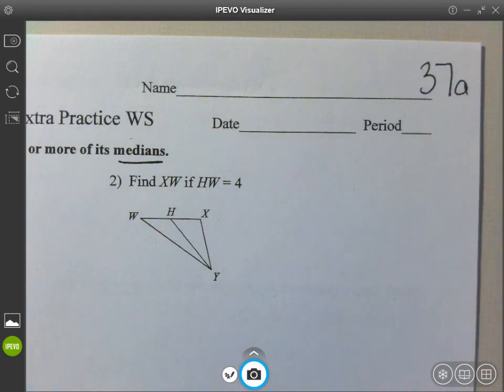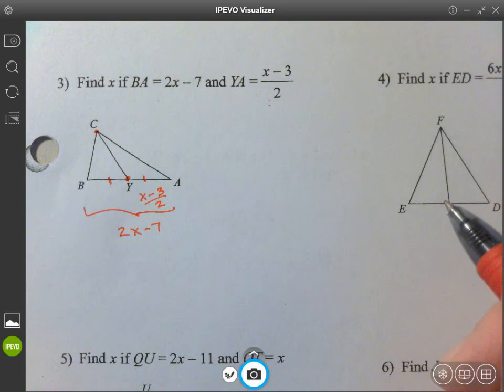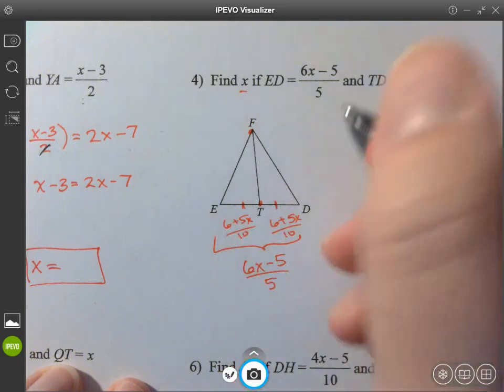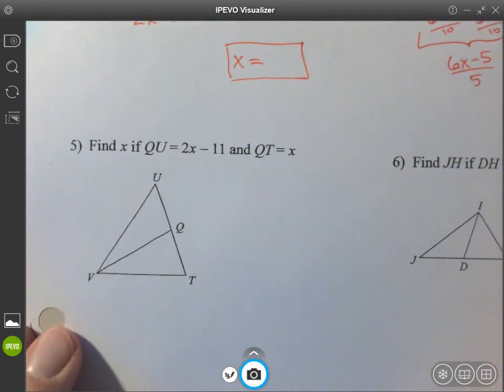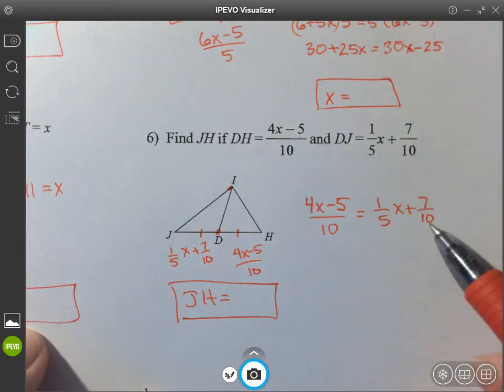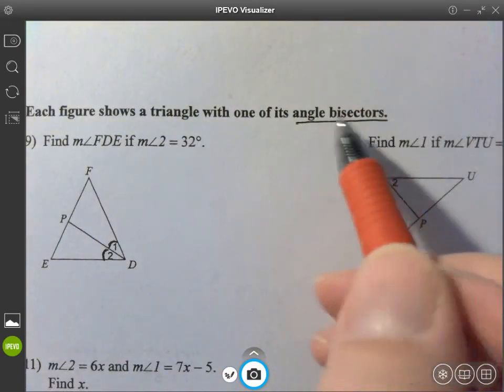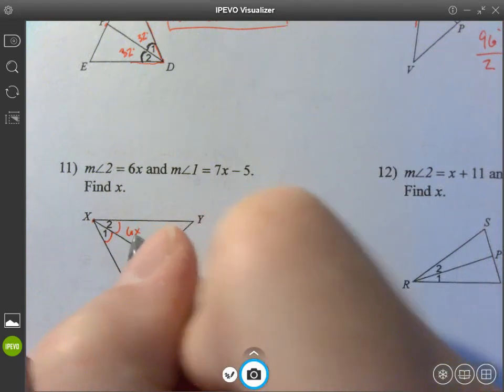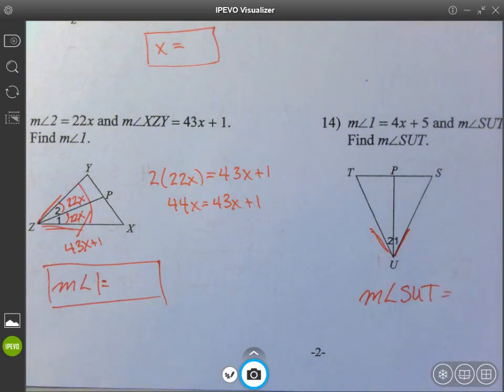Medians & Angle Bisectors Extra Practice WS